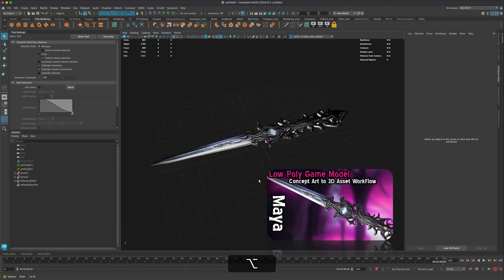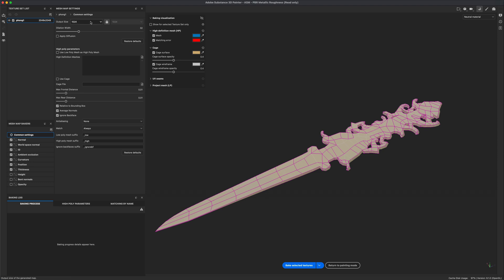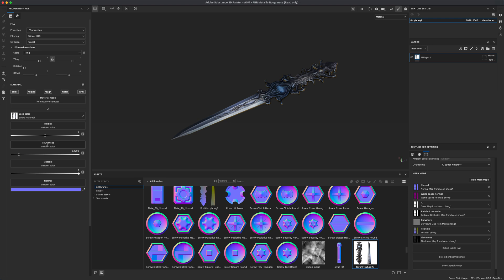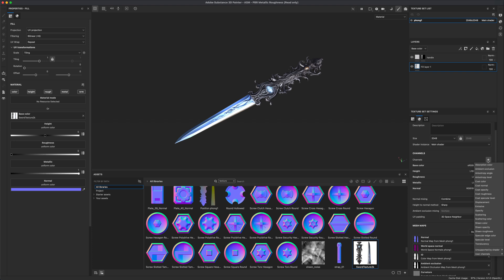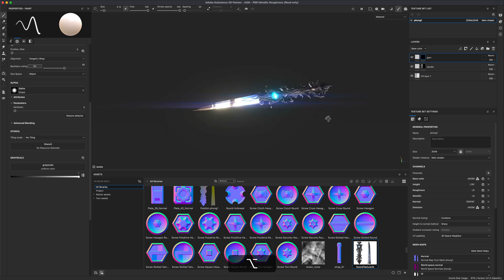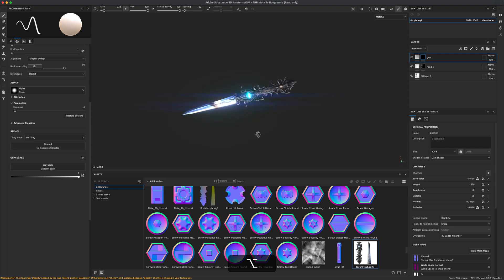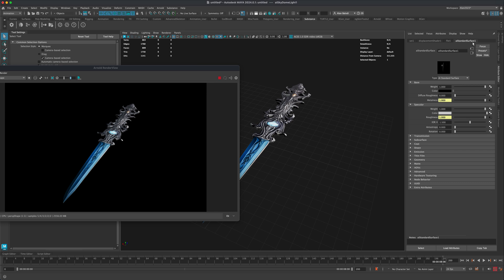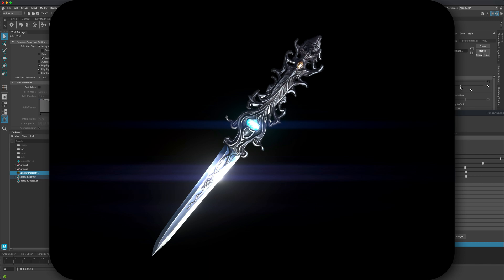PBR textures for a Sword Game Asset (Substance Painter Tutorial)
This is a continuation of the previous tutorial where we created a sword from a concept art image. In this video let's take a look how we can quickly create PBR textures for our game asset using Substance Painter.